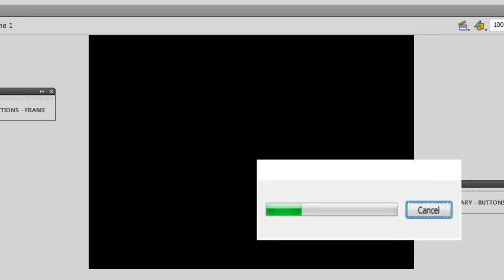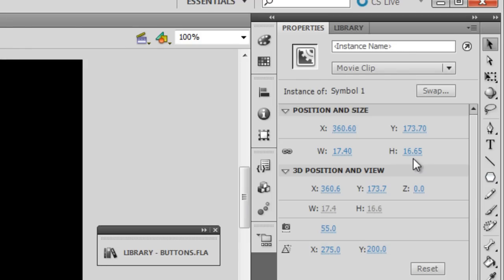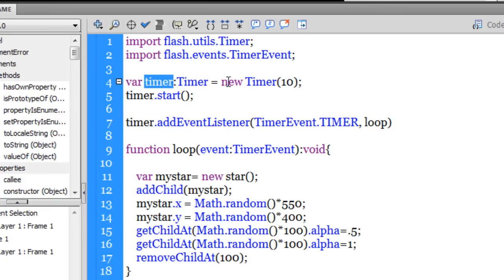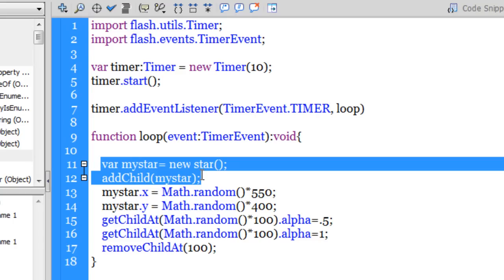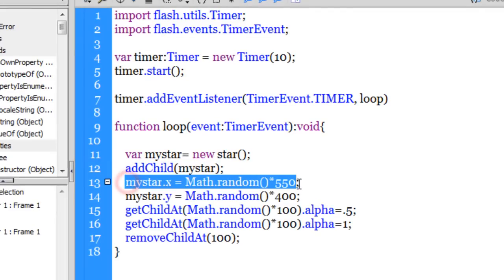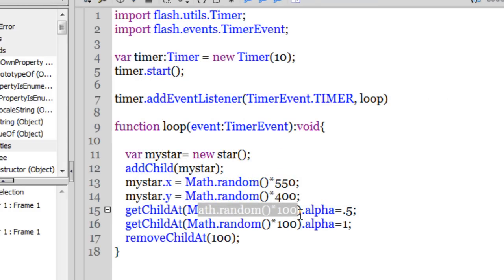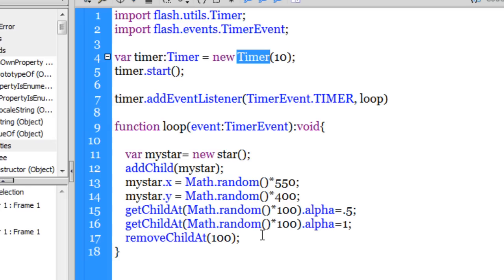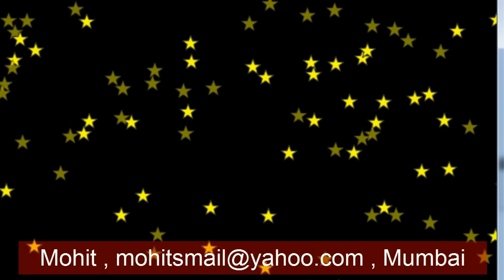Flash cs 5.5 and actionscript 3.0 tutorial : Creating randomly blinking stars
I have created a beautiful starry night with blinking stars and have used just actionscript 3 in doing so . see  how effective math.random()  method can be . This Tutorial assumes  that you know how to work with  display list in flash .
I have used a timer  that fires off every 10 ms to generate a new star . See how through actionscript only we can pull up movieclips off the library and place them onto the stage .